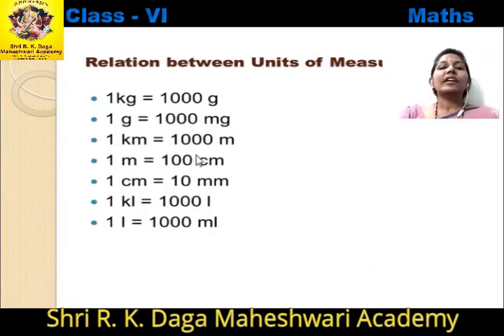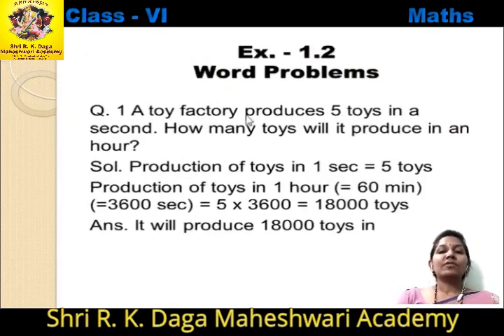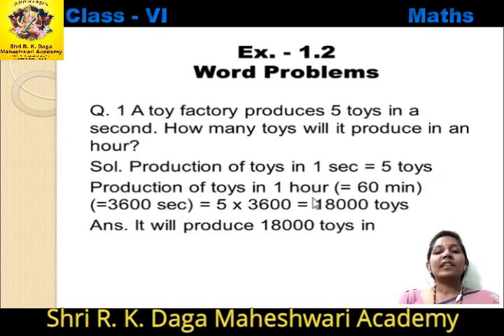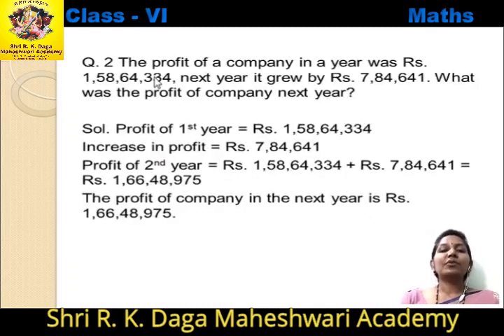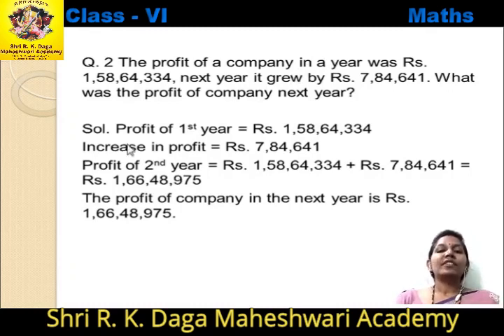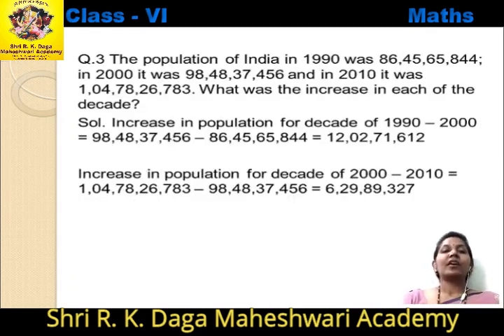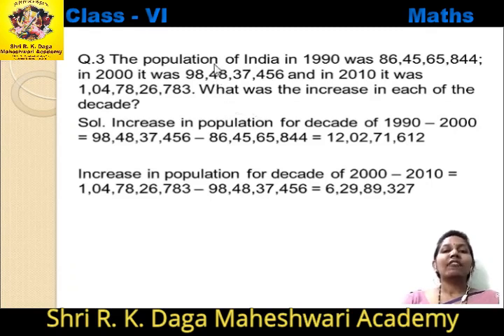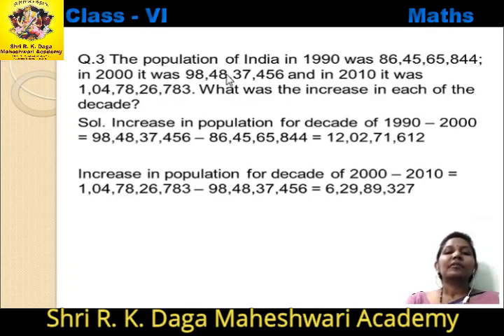Class 6 Maths Exercise 1.2 Part 3